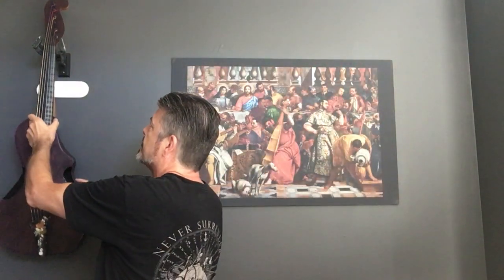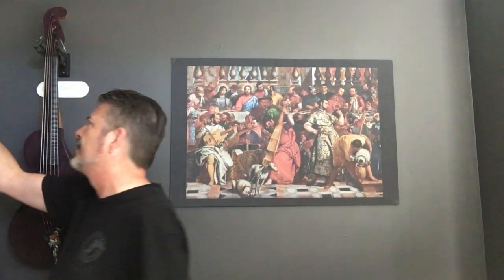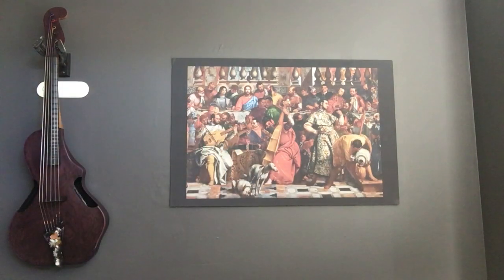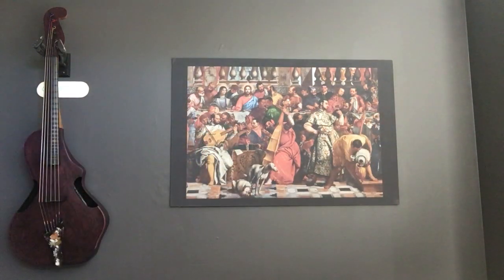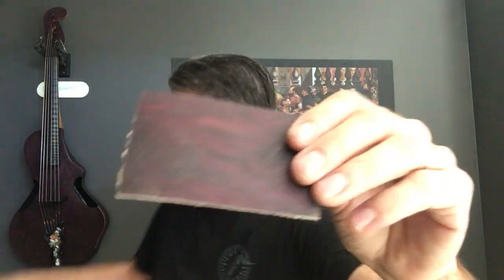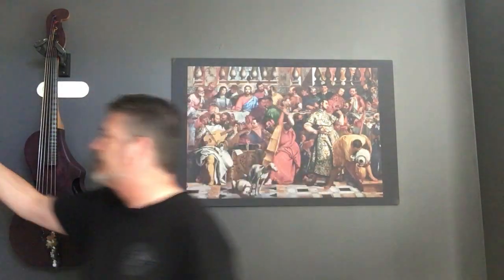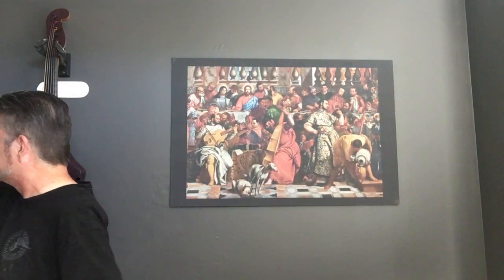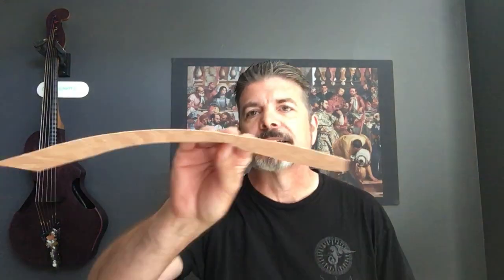Green tech/sustainable composites/pivot/rant/lecture TogaMan GuitarViols (smash the like button ;)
Jonathan gives us a lecture on his motivations into pivoting over to "green" sustainable approaches to his instruments construction. The "how" and "why" may surprise you! If you are interested in supporting the research, commission one of his GuitarViols  or even reach out with a proposal!